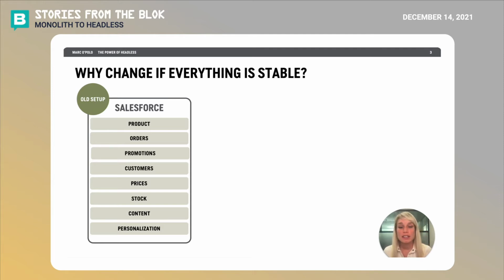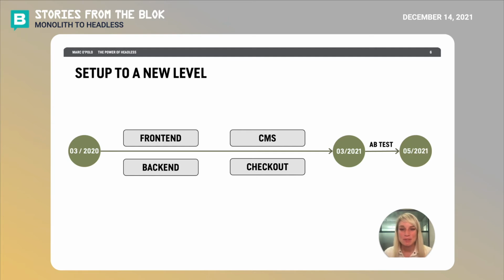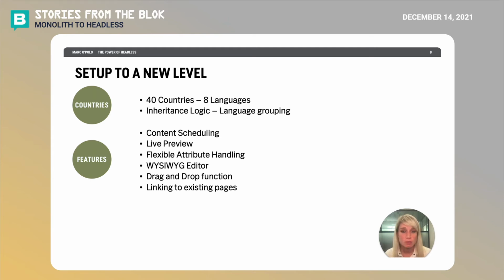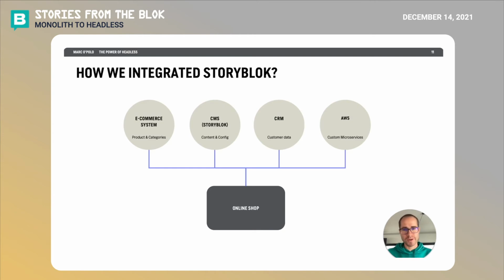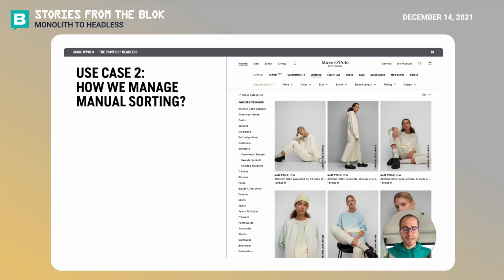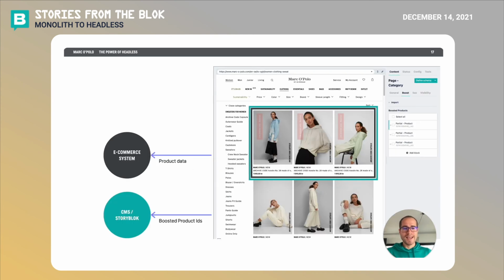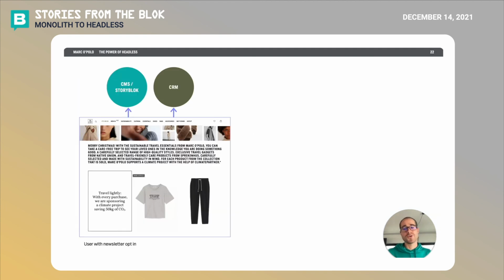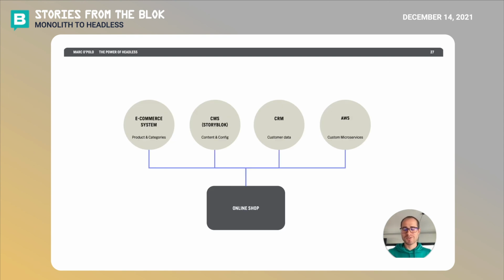The Power of Headless: Connecting CMS & eCommerce - From monolithic to headless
Johannes de Zordo and Maria Künzner from Marc O'Polo talk about their journey from a monolithic to a headless system!

- Learn how Storyblok can provide an immediate ROI for your business
- Storyblok’s powerful content management capabilities - both for development and marketing teams
- Learn why Storyblok's unique Visual Editor is beloved by thousands of teams in 130+ countries

You can watch an on-demand product demo instantly right after this form! Also, one of our colleagues will reach out shortly for a personal demo experience.

- Leave a message on our Discord

00:00 Introduction + Agenda
00:42 Old eCommerce setup
04:34 How we tackled this project
05:22 Project structure
06:28 CMS requirements
09:28 Why Storyblok?
10:53 Meet Johannes
11:07 How to integrate Storyblok?
12:20 Category page
15:00 Manual sorting
20:53 Personalized content
23:51 Free shipping